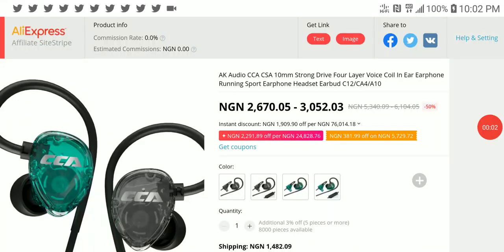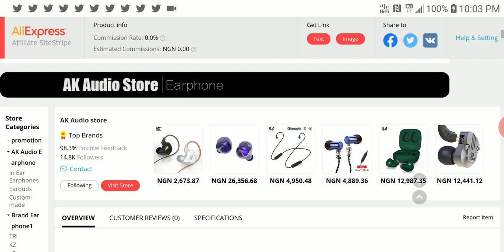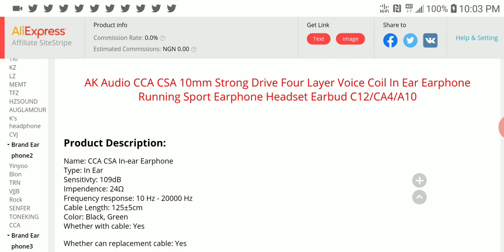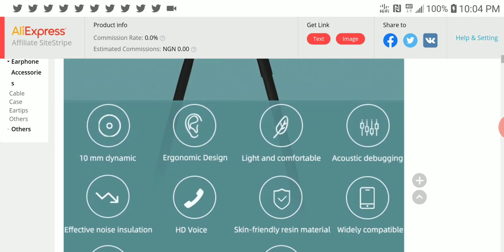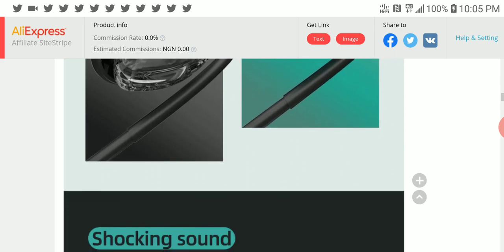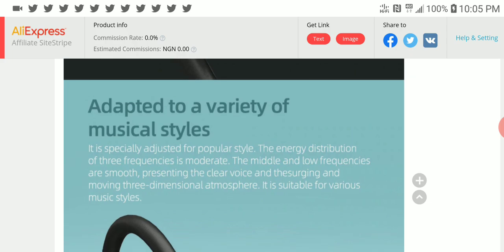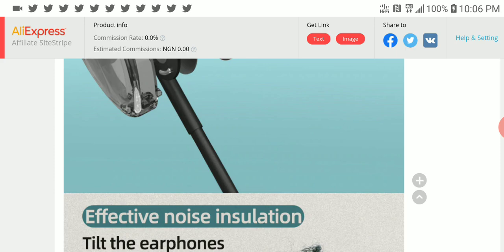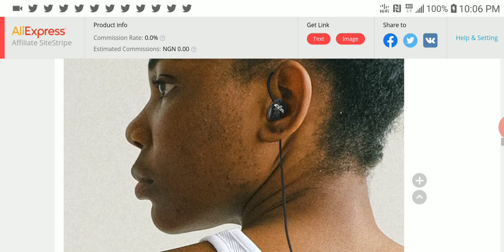CCA CSA Earphone Debuts as a Rival to the KZ EDX Earphone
CCA CSA 10mm Strong Drive Four Layer Voice Coil In Ear Earphone Running Sport Earphone Headset Earbud